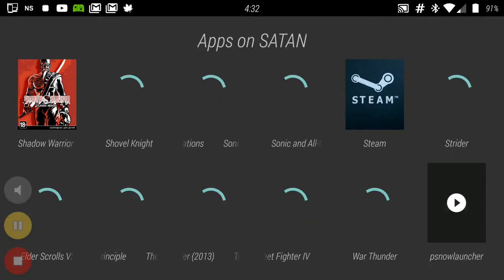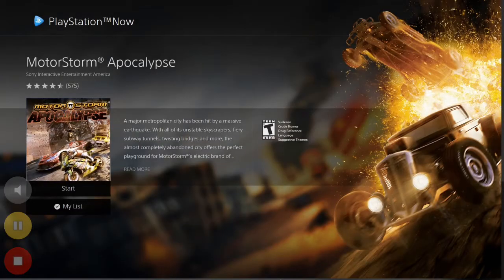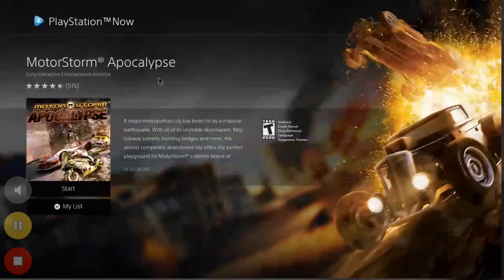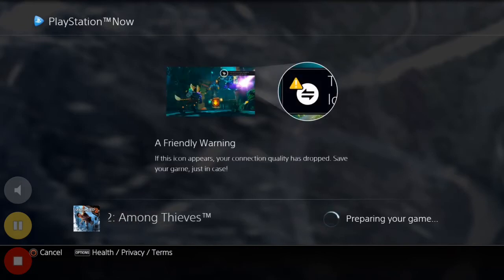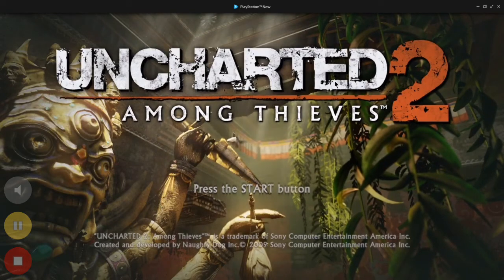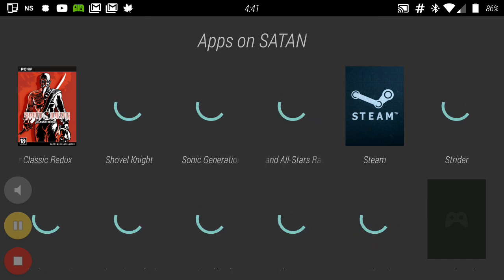PS Now on my phone! Moonlight gamestream!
Streamong this from my pc actually works very well! 😁